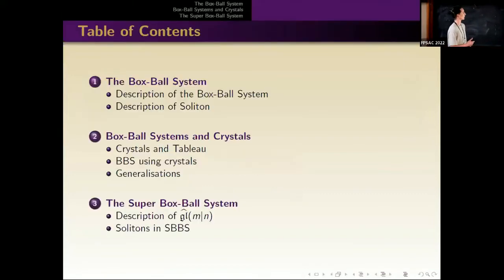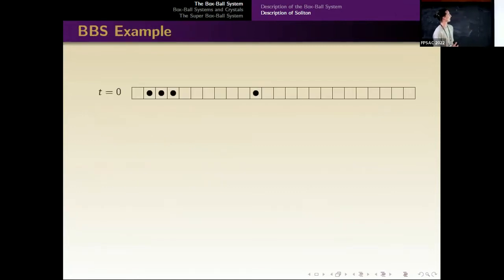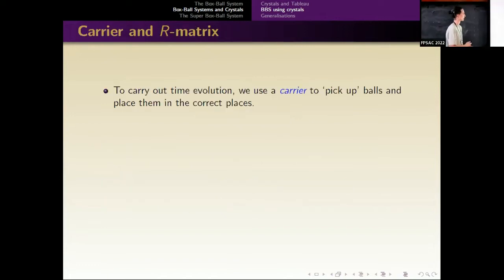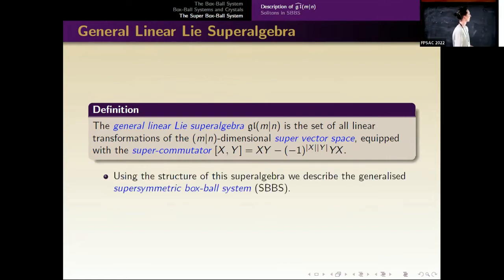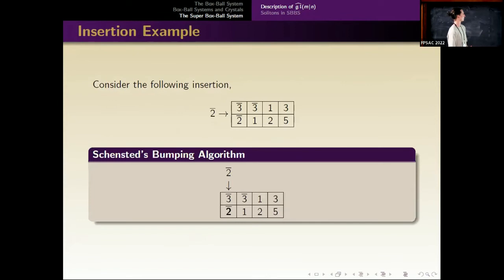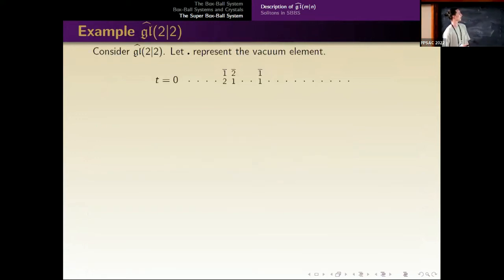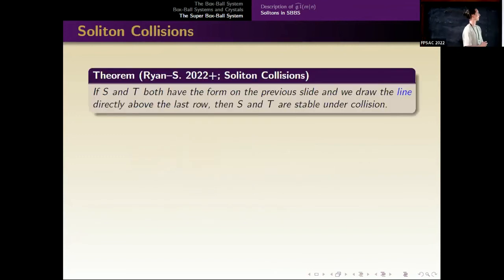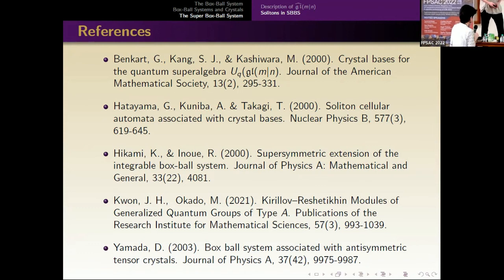Benjamin Solomon - Soliton cellular automata for the affine general linear Lie superalgebra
The box-ball system (BBS) is a cellular automaton that is an ultradiscrete analogue of the
Korteweg–de Vries equation, a non-linear PDE used to model water waves. The BBS has
been generalised to the general linear Lie superalgebra gl(m|n). We further generalise this
BBS using the Kirillov–Reshetikhin crystals for gl(m|n), where we find solitonic behaviour
under certain conditions.